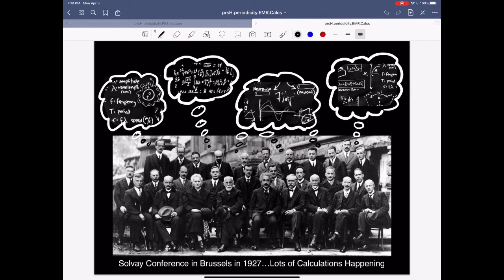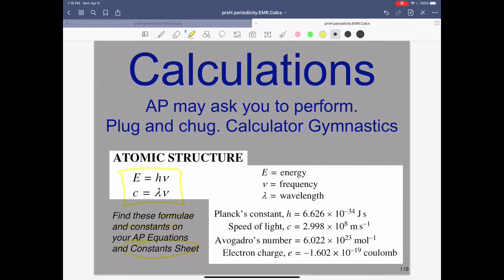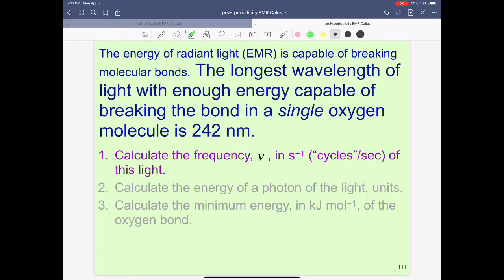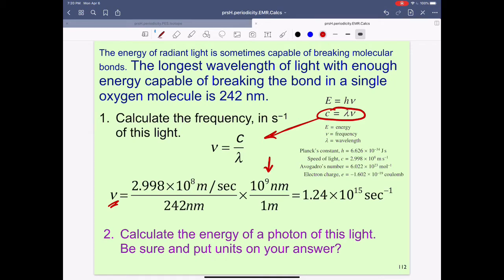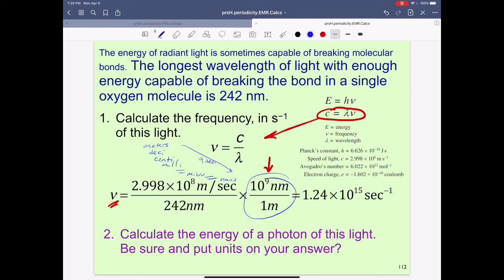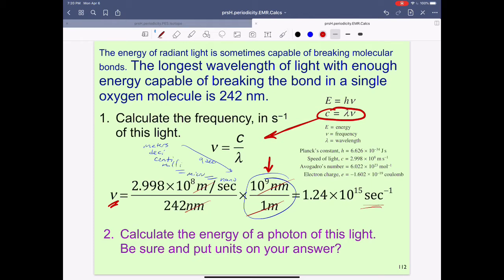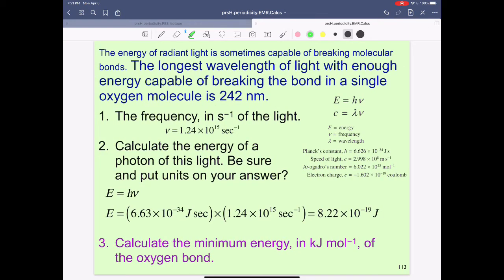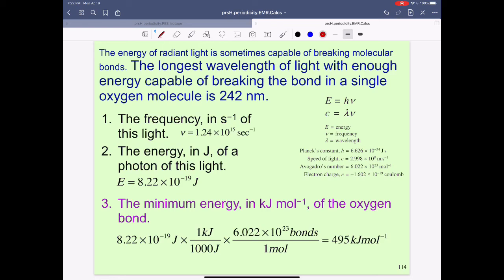Atomic Structure Calculations